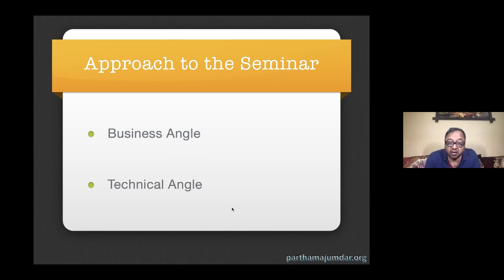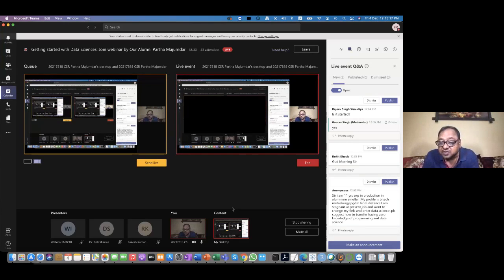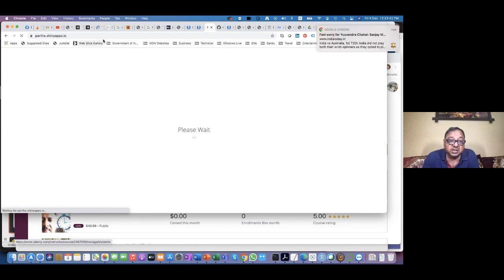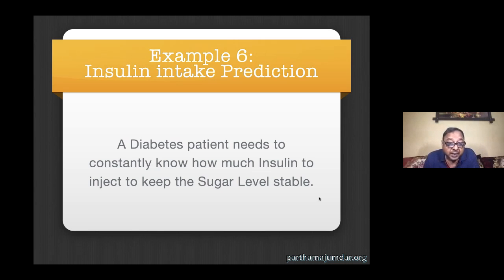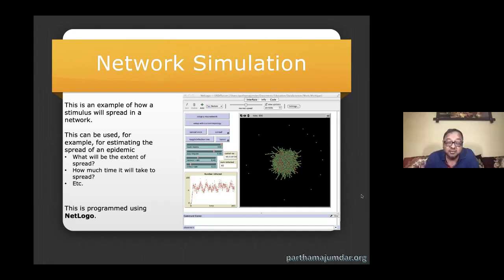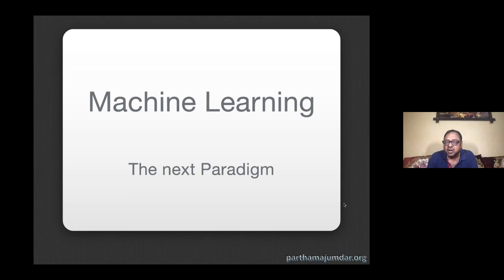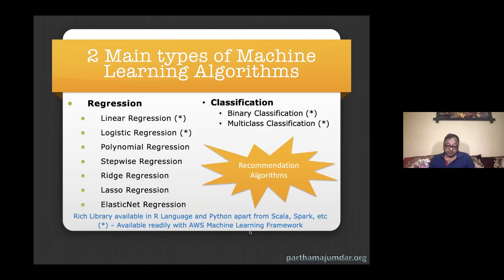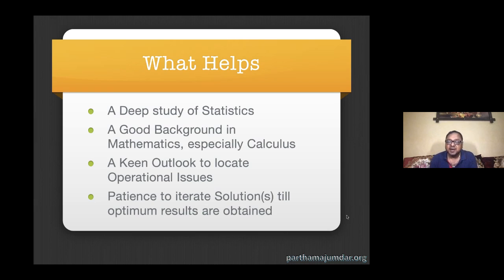Webinar on Getting started with Data Science by IMT CDL Alumnus Partha Majumdar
A webinar on “Getting Started with Data Science” was hosted by IMT CDL on 4th December, 2020. Webinar was delivered by one of the most cherished alumnus of IMT CDL, Mr. Partha Majumdar. More details about him can be found

Mr. Majumdar has been involved in creating Enterprise Software Solutions for various Ministries and Government Bodies for more than 20 Enterprises in India, KSA, Thailand, Bangladesh & Bhutan. He has played pivotal role in creation of more than 10 Products and has been involved in more than 60 Projects Globally. He has been working in the Computer Software Industry for over 31 years.

This interactive webinar focused around knowing Data Science, Application of Data Science, Tools & Technology available for creating solutions using Data Science Techniques.

Webinar was very informative & engaging with lots of Q & A throughout the session. Participants comprised of IMT CDL Students, Alumni and several other aspiring students and working professionals who wanted to understand more about data science.

Feedback from our alumni is most welcome, please write to alumni @ imtcdl.ac.in